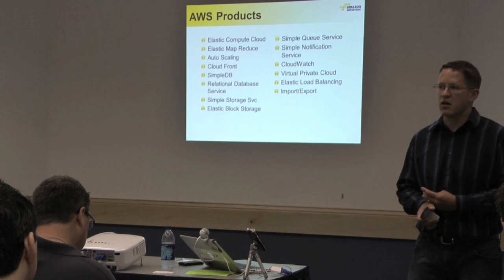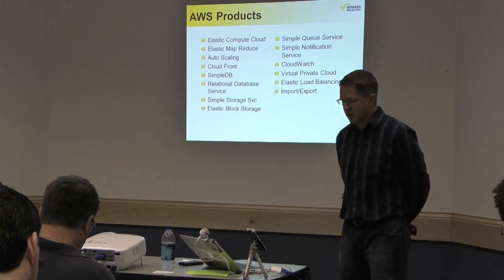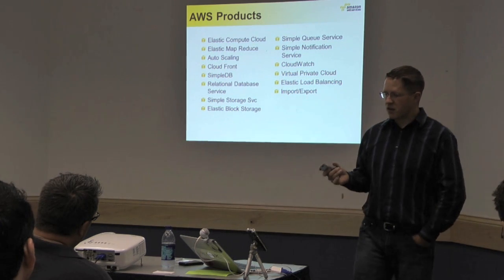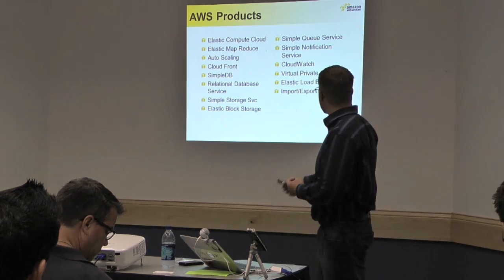Amazon Web Services for .Net Developers Part 1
Session on Amazon Web Services from CodeStock 2010